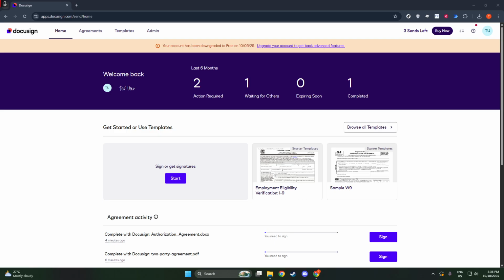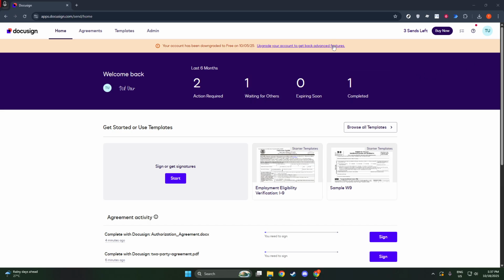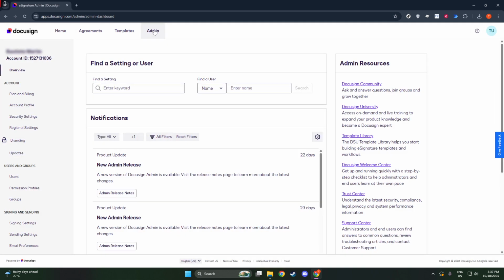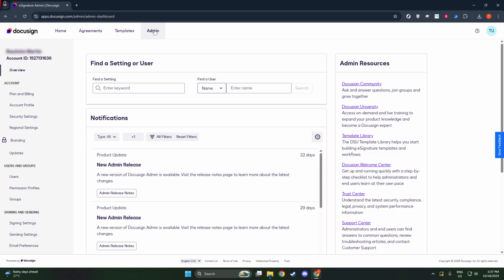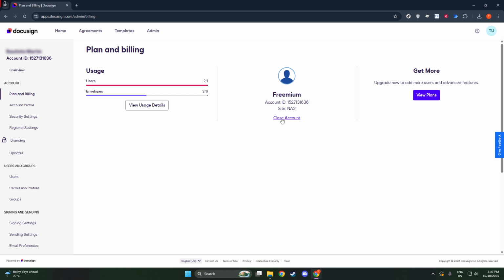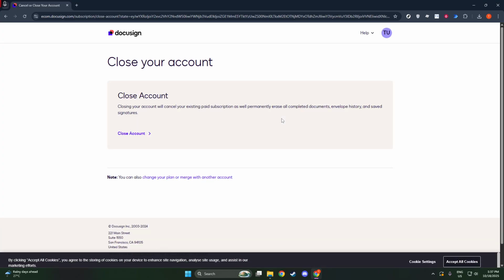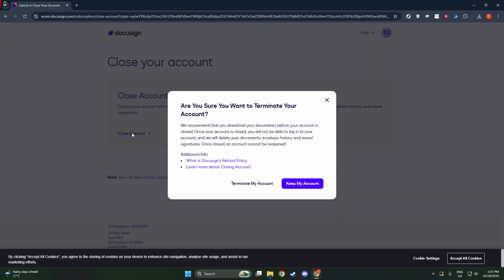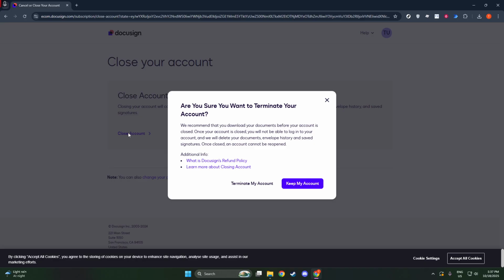How to Delete a DocuSign Account | Step-by-Step Tutorial 2025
In this video, we’ll show you how to delete your DocuSign account. You’ll learn step by step how to access account settings, permanently close your account, and ensure your data is safely removed. We’ll also cover tips for managing subscriptions, backing up important documents, and handling account deletion securely.